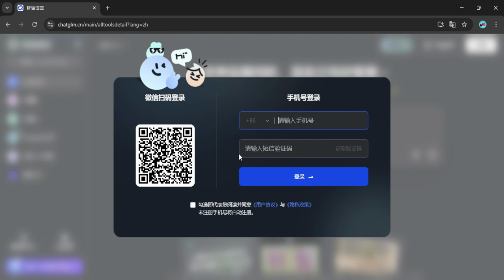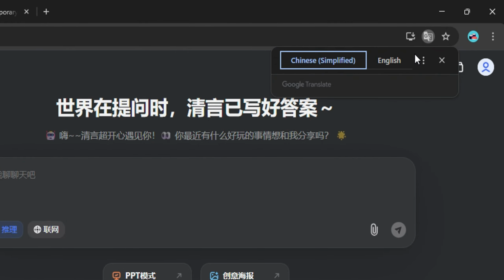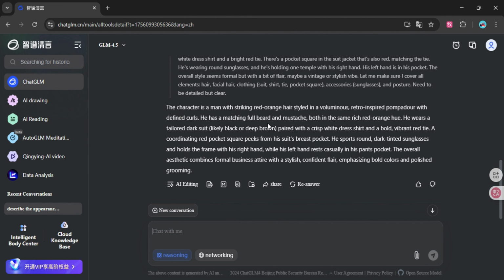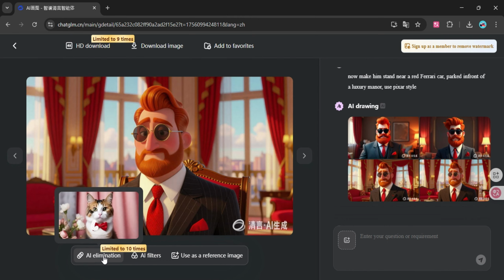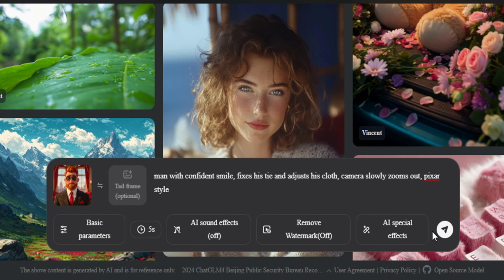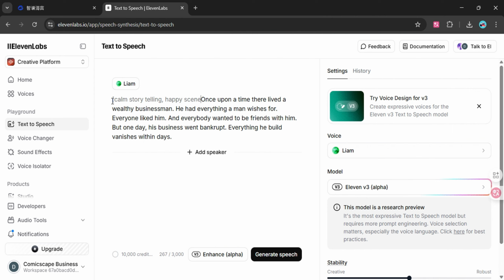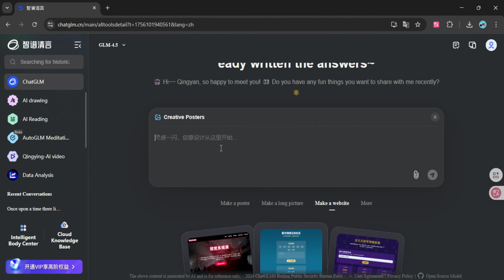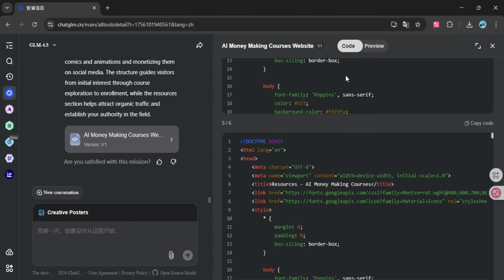Best Free AI Video Generator with Unlimited Usage (Better than VEO, KLING, MINIMAX)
🚀 A brand new Free AI tool is here! This all-in-one platform can generate AI videos, AI images, and even AI websites from a single prompt. It’s like having MidJourney, Veo, Kling, and Minimax all in one place, but without paying a cent.

In this video, I’ll show you how I created my entire video using this AI video generator, and how it also builds websites with just a sentence of text. If you’re looking for the best free AI video generator 2025, or a MidJourney alternative, this tool might just blow your mind.

👉 Watch till the end to see how it stacks up against paid AI tools like Runway Gen-3, Pika Labs, and Stable Video Diffusion.

Chapters
0:00 – Intro
0:55 – How to Access
2:15 – AI Tools
2:40 – AI Image Generator
4:28 – AI Video Generator
5:45 – Voiceover
6:27 – AI Animation
7:06 – AI Website Maker